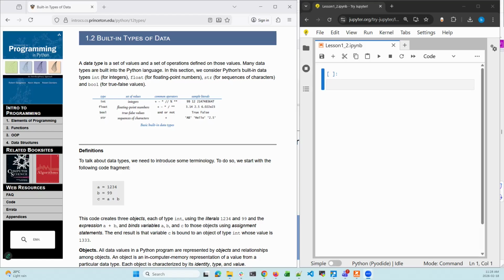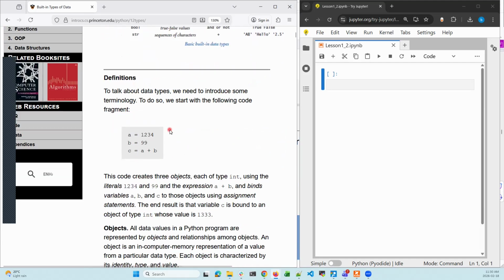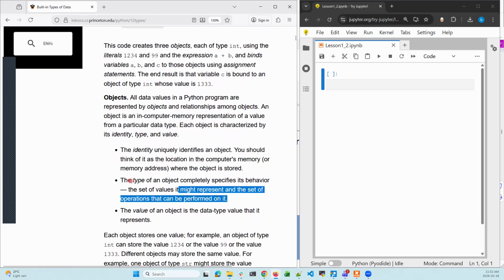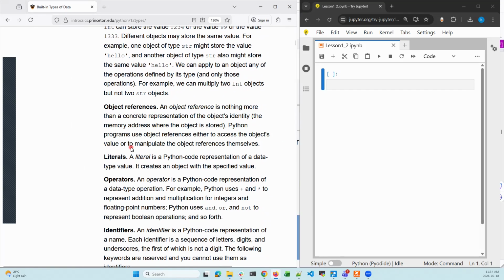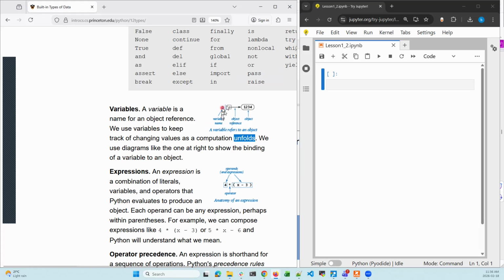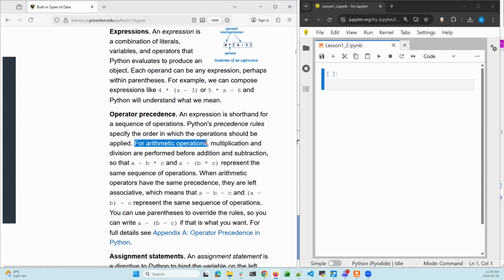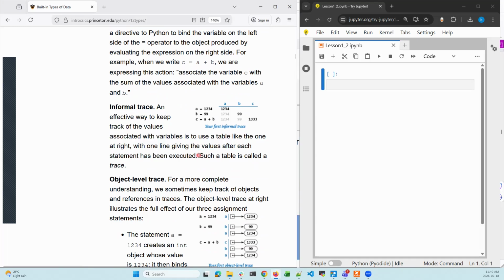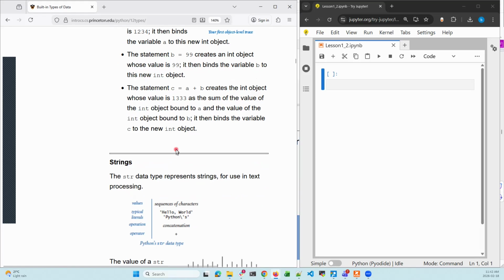Princeton IntroCS (Python) Lesson1.2 - Built-in Types of Data (Preview)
This is a 15 minute preview of the full video.

In this video, I provide a guided walkthrough of the official notes from Princeton’s Introduction to Computer Science course:

This lesson focuses on data types in Python.

A data type is a set of values and a set of operations defined on those values. Python includes several built-in data types, and in this video we carefully explore:

0:00 Built-in Python Data Types
01:55 Python Code Definitions and Terminology
13:57 Python String Data Type

Complete Video Contains:
int → integers
float → floating-point (decimal) numbers
str → strings (text)
bool → true/false values

Students following the Princeton IntroCS material

Anyone building a strong foundation in programming

If you’d like to follow along interactively, try running the examples in Jupyter Lab:

More structured Python walkthroughs coming in this series.